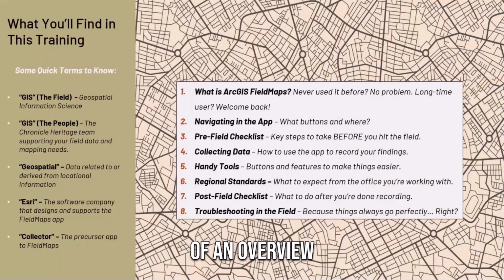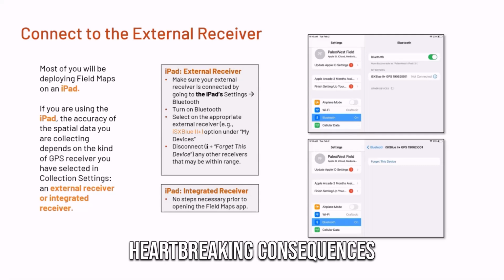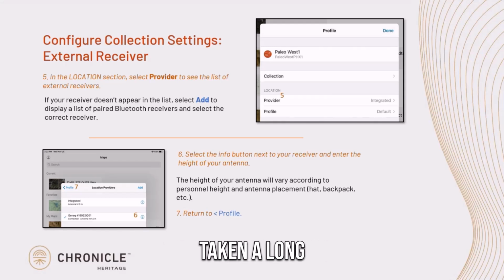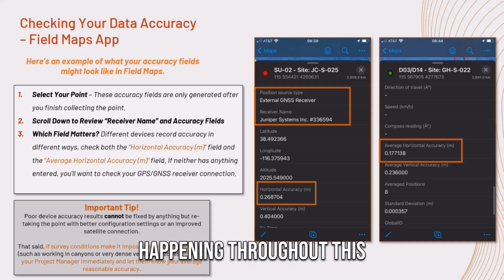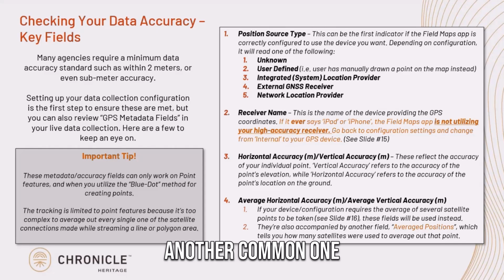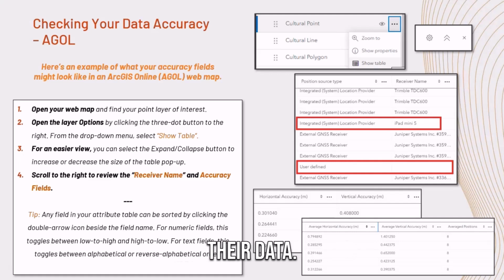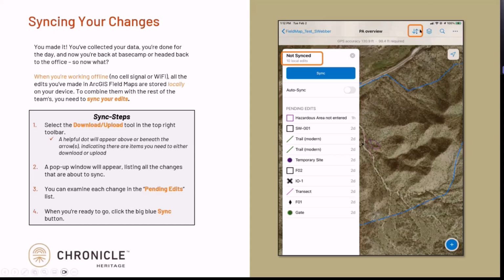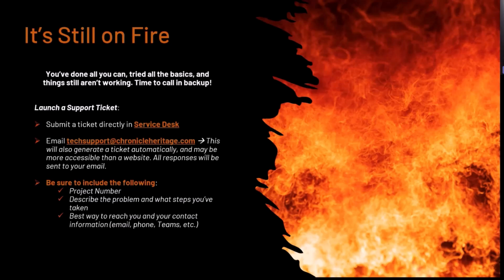GIS in the Field Final Final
العمل الميدني